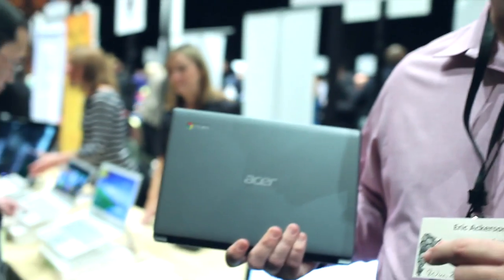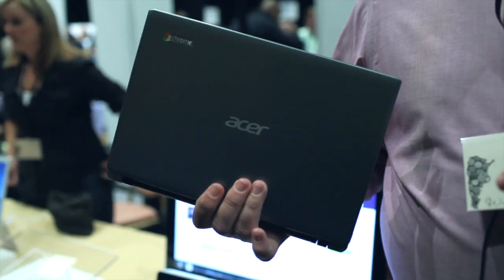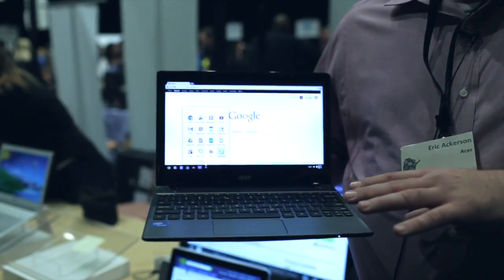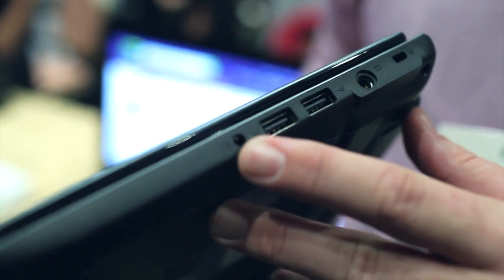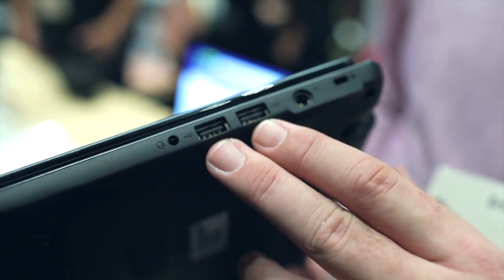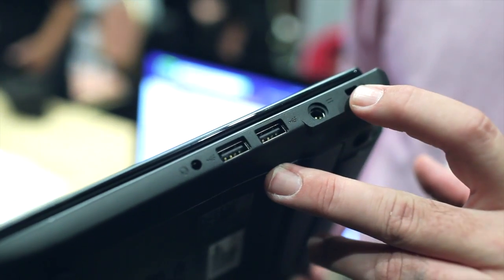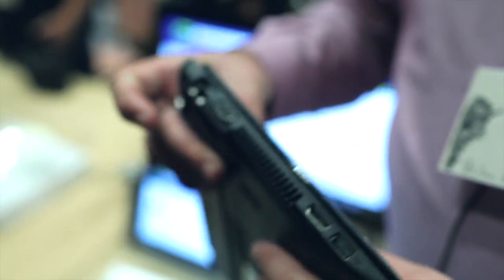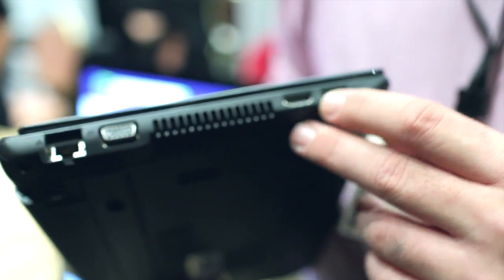Acer C7 Chromebook hands-on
Acer showed their new C7 Chromebook in New York City. It runs Google's Chrome operating system and is available right now at Google Play, Best Buy stores, and BestBuy.com for only $199. The new Acer C7 Chromebook is an ideal additional laptop for families, students and business people that need a fast, easy and secure way to get online to do their computing in the cloud, such as using Gmail, keeping up on social networks, shopping, and paying bills.

The Acer C7 Chromebook weighs only 3.05 pounds and measures  one inch thin. It features an 11.6-inch screen.

There's an integrated HD 1.3MP webcam w/ LED indicator and microphone for video conferencing, as well as capturing video and photos for sharing online.

Under the hood of the Acer Chromebook is an Intel Celeron 847 processor (2MB L3 cache, 1.10GHz, DDR3 1333 MHz) and 2GB of DDR3 memory. It also has a 320GB HDD for storing files.

There are three USB 2.0 ports. It also has an HDMI port for pushing video and content to external displays and HDTVs. In addition, its card reader supports SD card and MMC,

You can get online quickly with the Acer C7 Chromebook. It boots up in less than 18 seconds and resumes nearly instantly from sleep mode.

The Acer C7 Chromebook also includes 12 free Gogo in-air internet passes (estimated at $150 value) that can be used over two years on domestic U.S. flights.